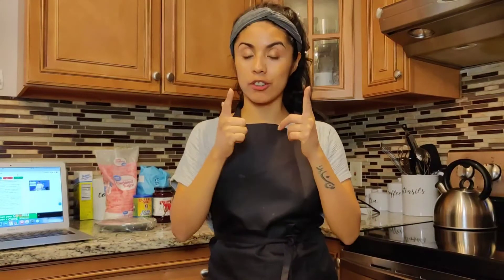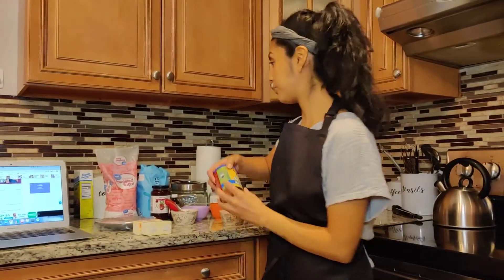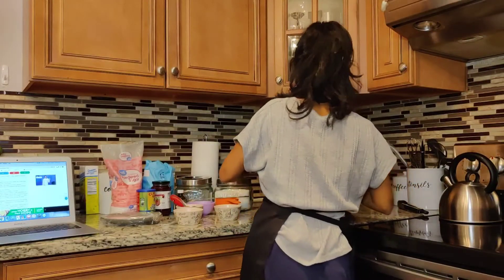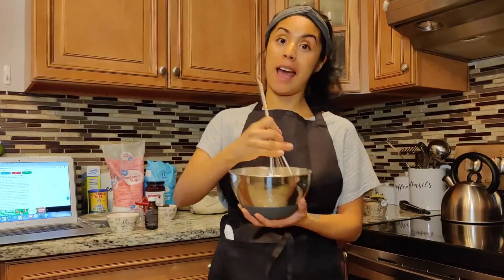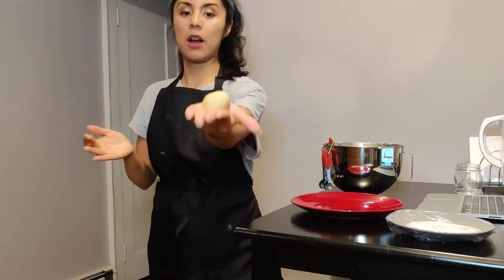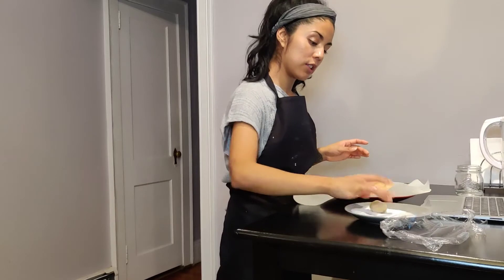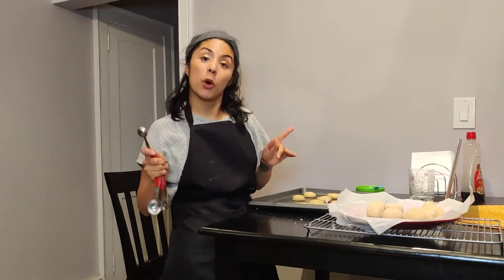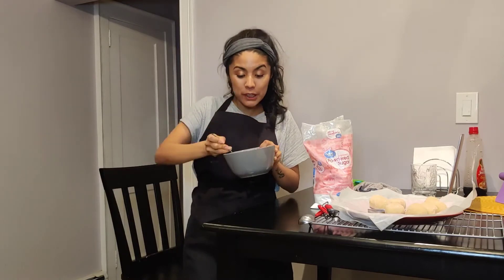The Wake and Bake Thumbprint Cookies ❤️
Here your girl goes getting ready for Valentine's day!!!

Ain't nothing like a tasty buttery cookie such as the Thumbprint cookies!!! Similar to the Verona Cookies from the Pepperidge Farm Collection. I will say though that these babies were playing hard to get...such a lengthy recipe. Overall it was worth it, and I will definitely be making these cookies again.
Shout-out to the blog: Sugar Spun Run-

Ingredients:
1 cup unsalted butter softened to room temperature (226g)
1/3 cup sugar (70g)
1/3 cup light brown sugar, tightly packed (70g)
1 large egg yolk
3/4 teaspoon vanilla extract
2 1/4 cup all purpose flour (280g)
2 teaspooons cornstarch
1/2 teaspoon salt
1/2 cup sugar for rolling (optional)
1/3 cup jam or preserves flavor of your choice -- I used raspberry preserves for this recipe (105g)

Let me know if you will be making these as well and as always be sure to click the like button y'all!!!